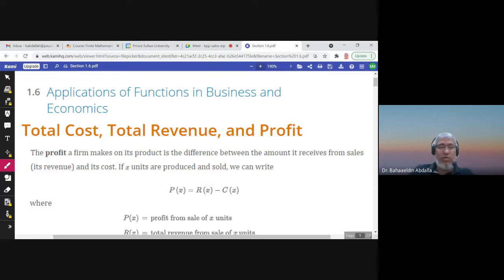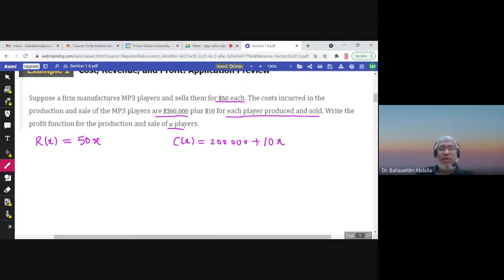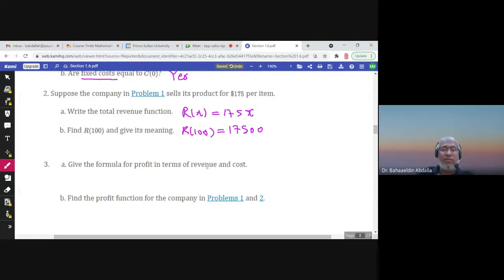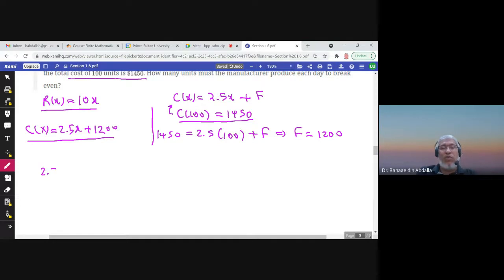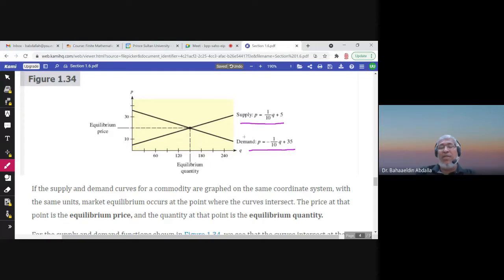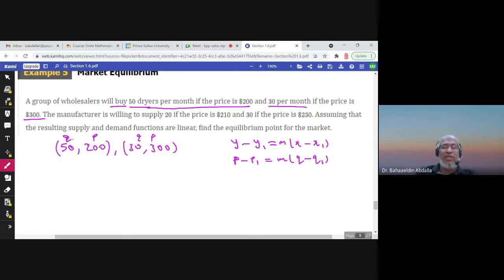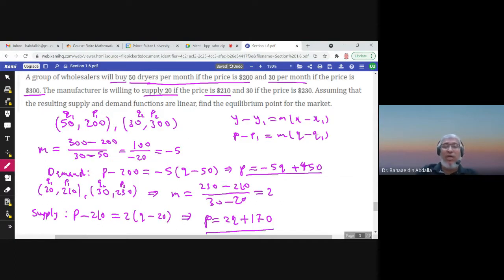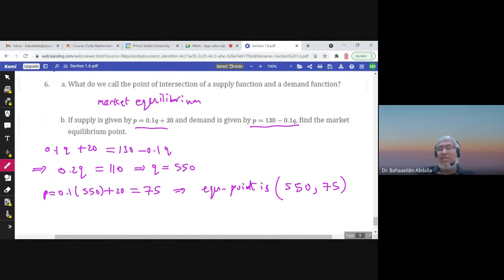1.6 Applications of Functions in Business and Economics